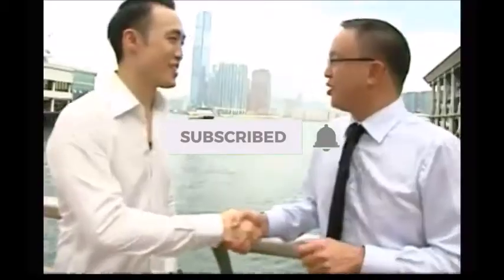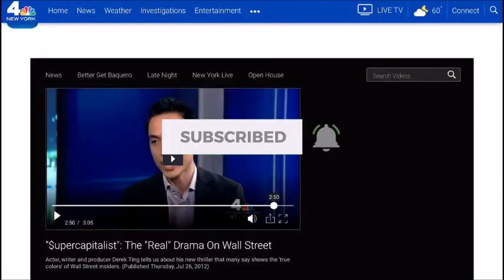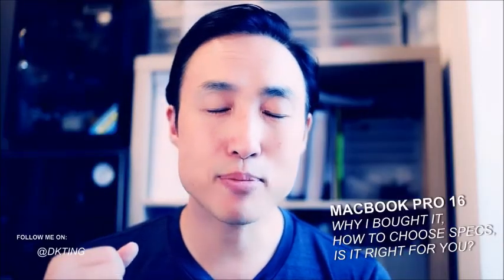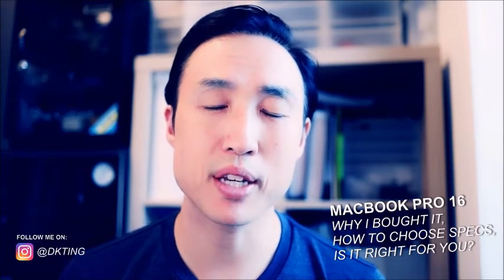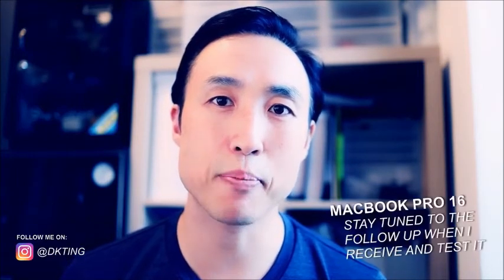Apple MacBook Pro 16 inch - MacBook Pro 16-inch Review: They Finally Did It!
Apple have made the much requested improvements with the Apple MacBook Pro 16 inch laptop. Supports your gaming, work or music producing needs. This is an in-depth review. You can get the MacBook Pro 16 inch

Said to be one of the most powerful notebooks on the planet, the MacBook Pro 16 is gifted with fast processors, incredible graphics, Touch Bar and an immersive spectacular Retina display.

The MacBook Pro 16-inch is highly recommended for content creators, designers and other creative professionals. It gives up to 80 percent faster performance than the last model and finally comes with a new and improved magic Keyboard aswell.

The 16-inch MacBook Pro isn't just one of the most powerful MacBooks Apple's ever made – it's also probably the best.

Do you think the 16-inch MacBook Pro is worth it?